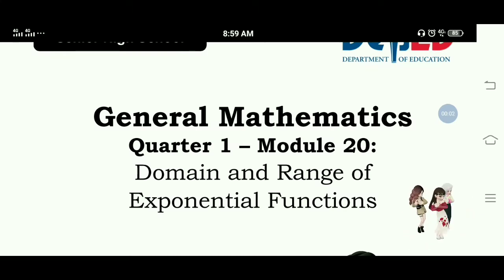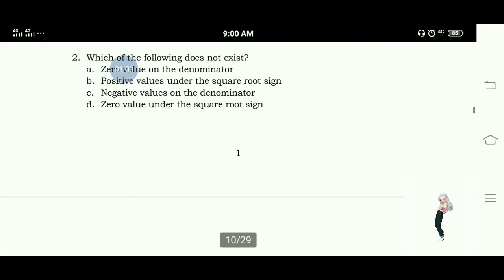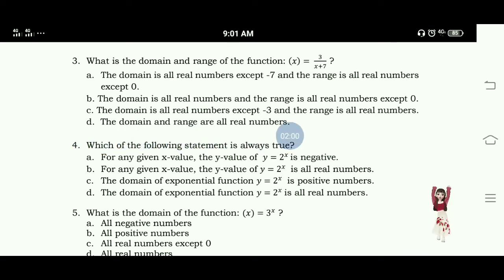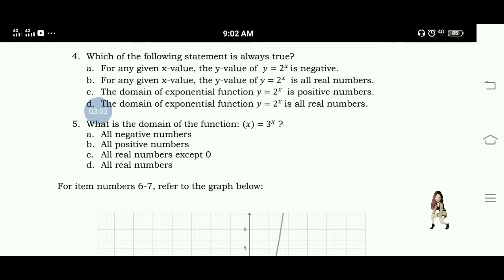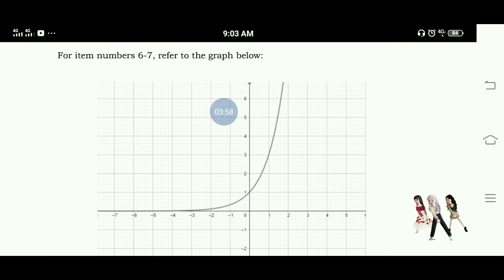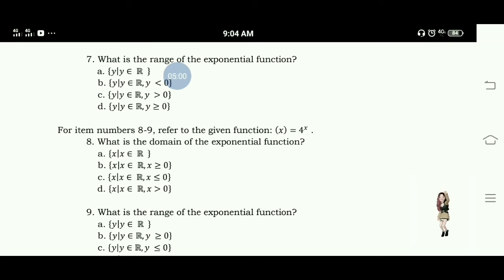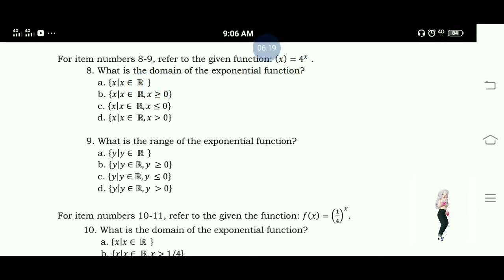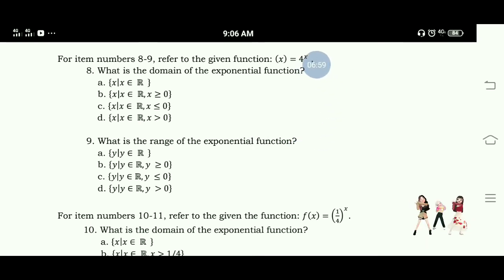General Mathematics Module 20 - Quarter 1 ANSWER KEY Part 1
Domain and Range of Exponential Functions
Credits to DepEd Central Office